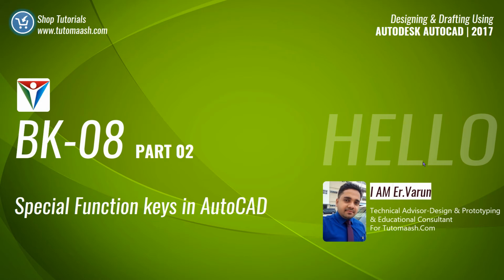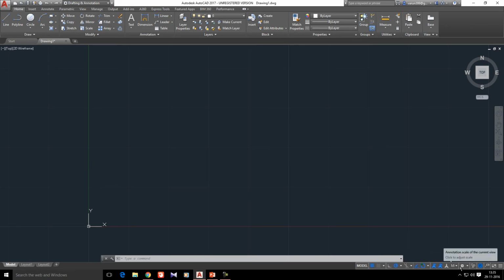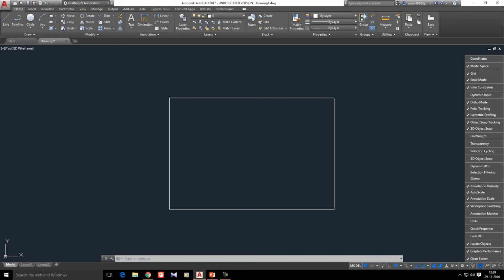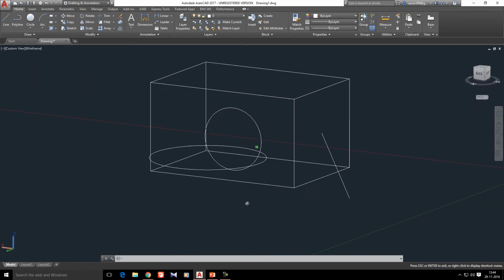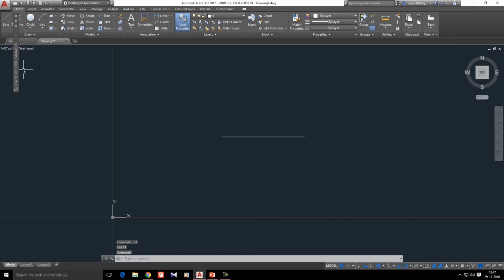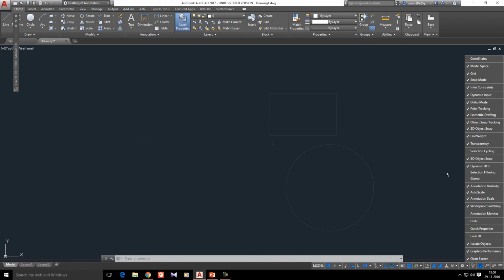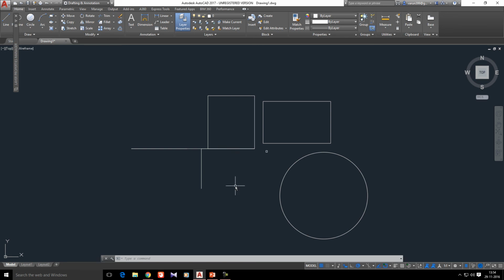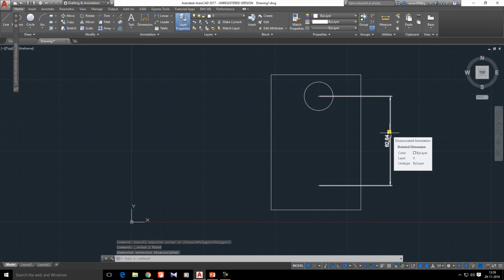BK08-PART 02 Special Function keys in Autocad